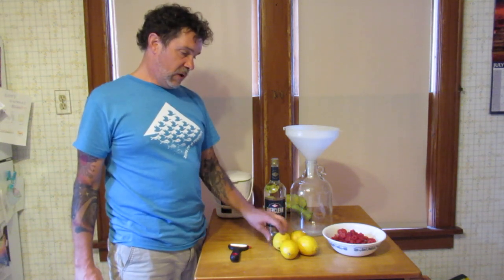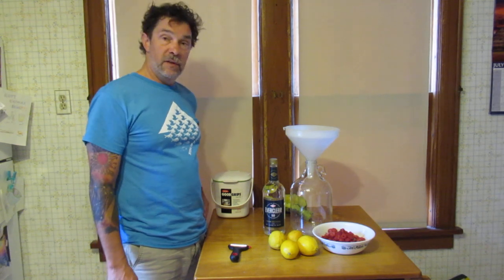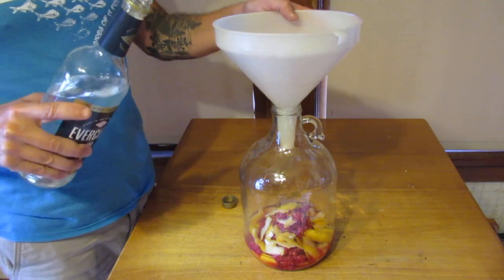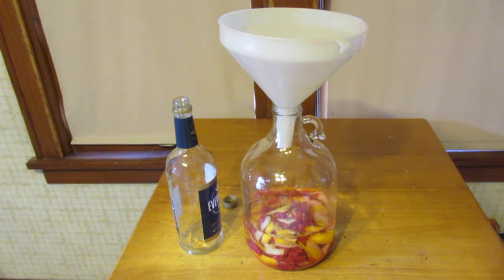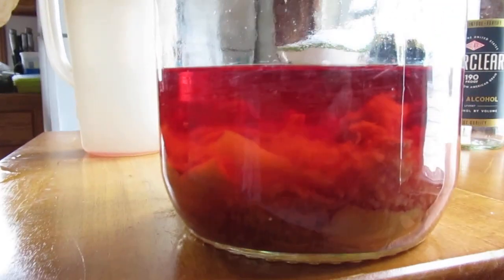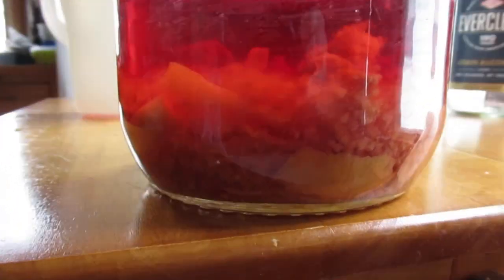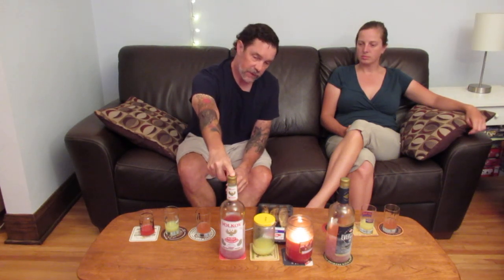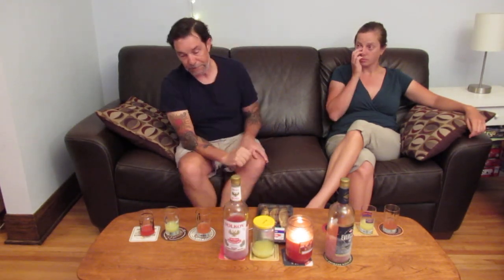Making Raspberry Limoncello.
I've made raspberry liqueur and many different kinds of 'cellos but thought it would be fun to try something a little different.